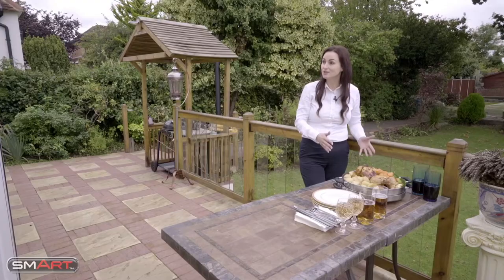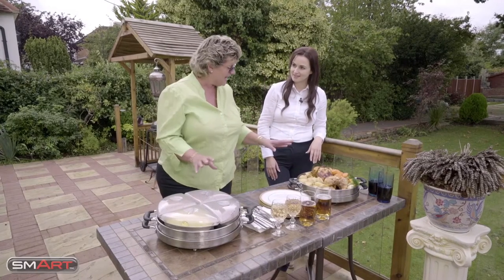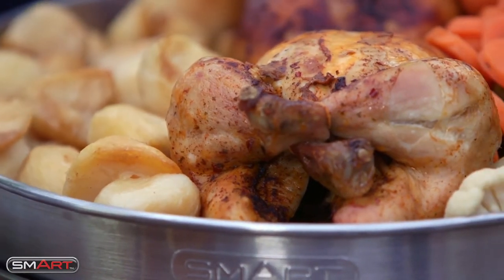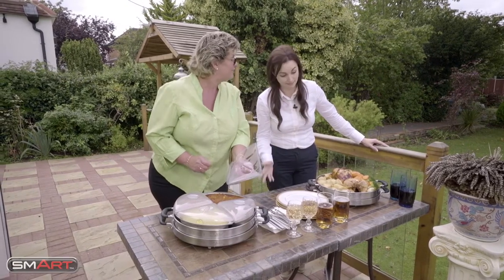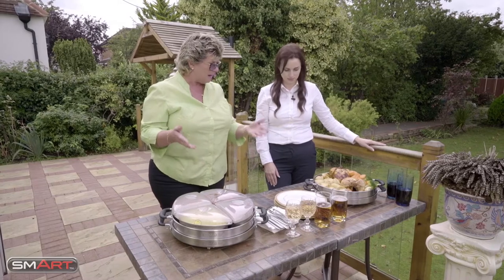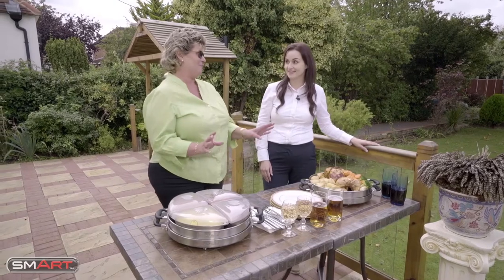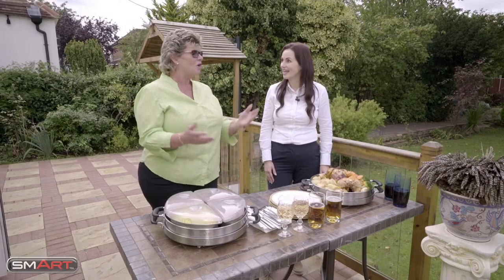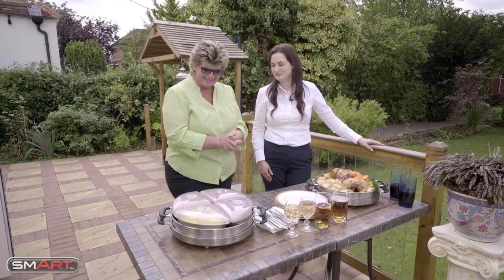The SMART Lazy Susan (SLS3000)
The SMART Lazy Susan is a best seller in the SMART Modern series. It is a Buffet/Warming tray with a difference. Let it take the center stage of your table and let the delicious dinners proceed!

FEATURES
• Four 1.5 Liter stainless steel serving dishes on a rotating base.
• Stainless steel base.
• Stainless steel body and pans.

NOW THE COOL stuff:

• The stainless steel heating surface is durable and easy to clean with two cool-touch handles! Making it conveniently re-usable!
• Each stainless steel chafing dish fits inside the pan holder, which can be removed. So it can be used as a stand-alone warming tray.
• Keeps food warm for up to 1 and ½ hour after detaching cord (only 15 minutes charge)!